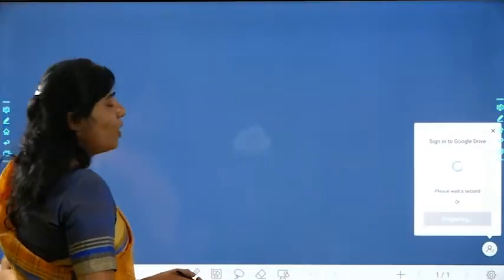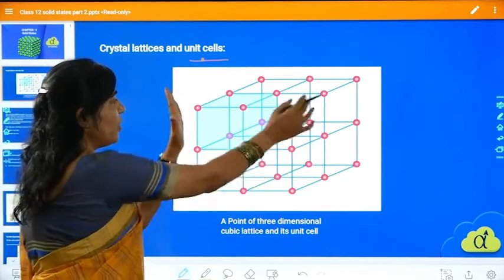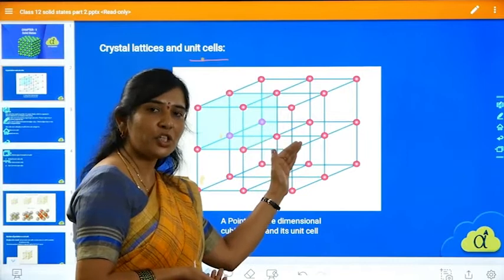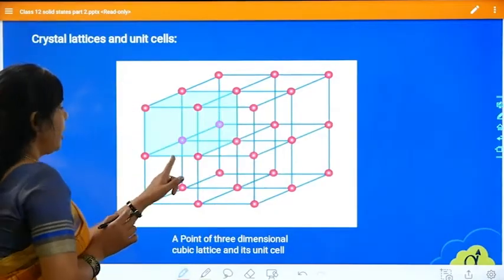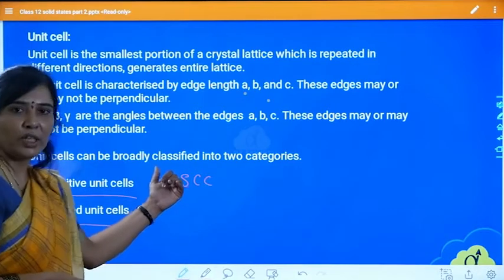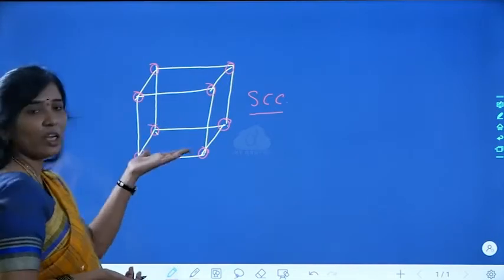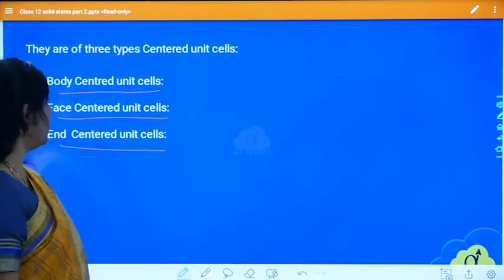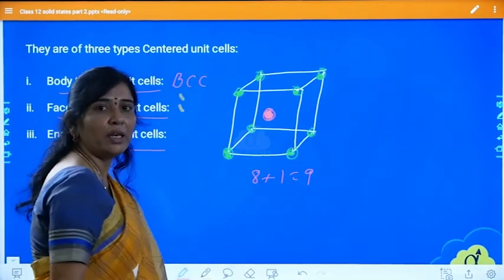Class 12 – Chemistry - Solid states Part 2- Doubts Clarifications |CBSE|NCERT|KSEEB-My Abhyas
This Solid-State session will help you to get more marks in Chemistry.
Crystal lattice:
1.space lattice
2.unit cell
3.FCC
4.BCC
5.ECC
6.Doubts Clarifications.

• Structured Course
• 3D Learn
• Live Classes
• Previous Year QPs
• Student Report
• Adaptive Practice
• Exam Preparation
• Social Stream